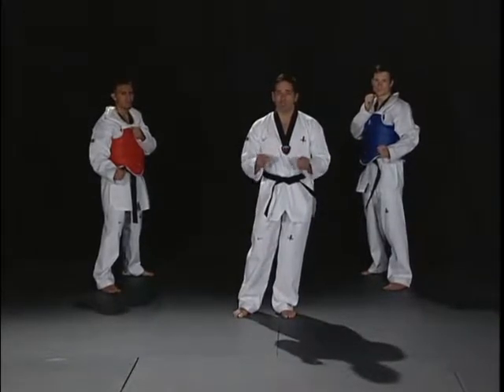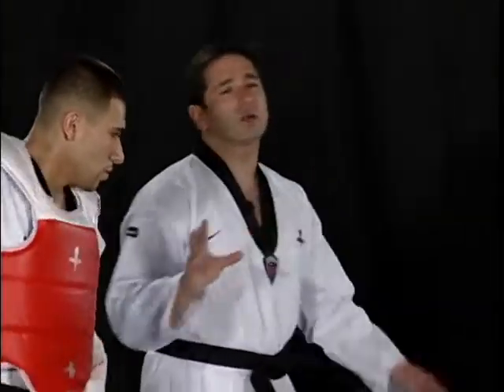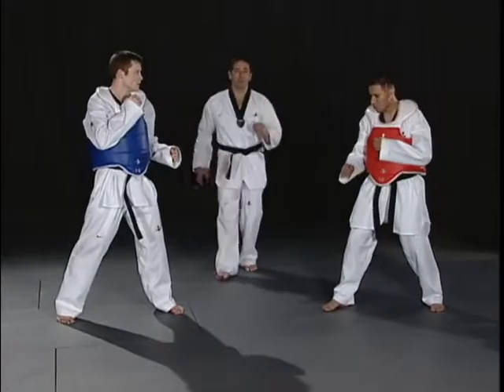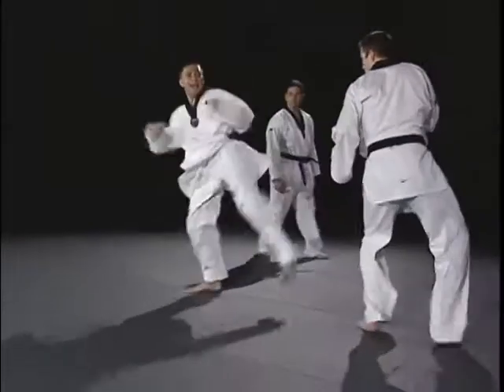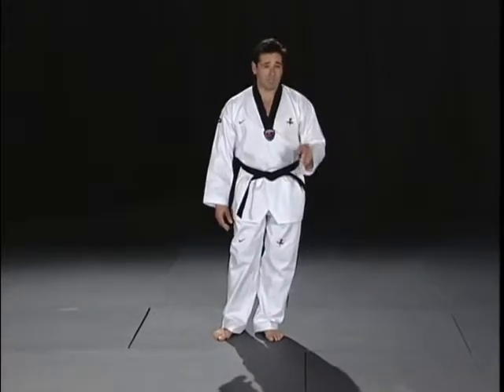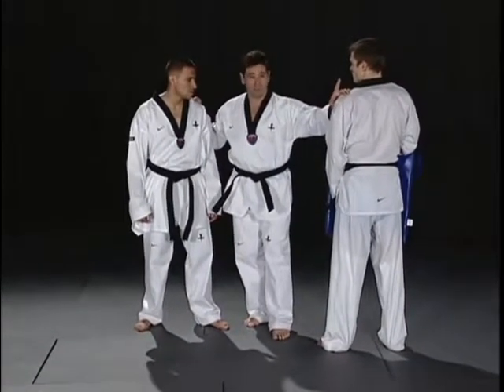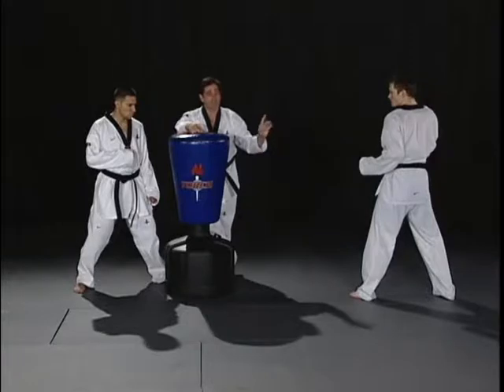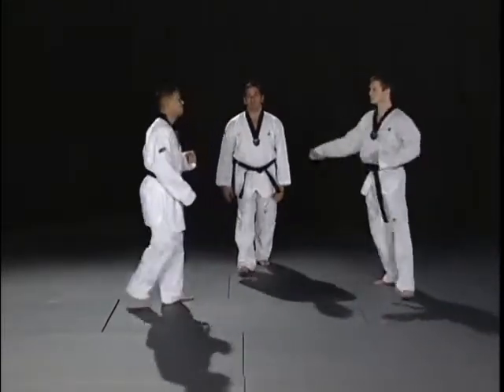DVD 33 40 Movie 1